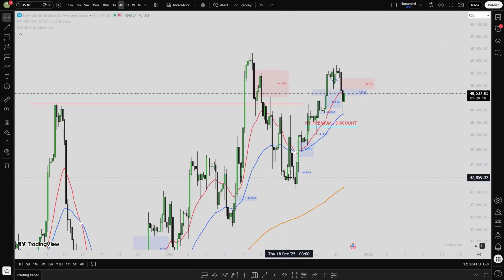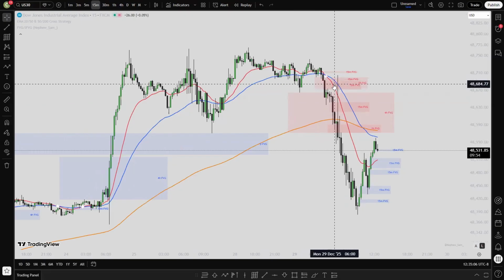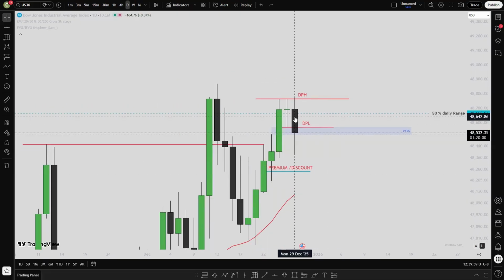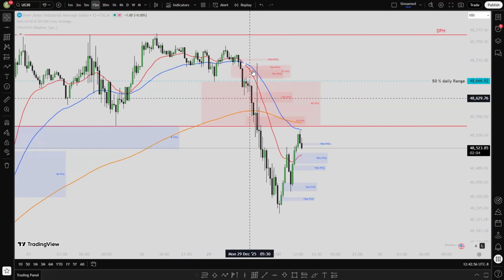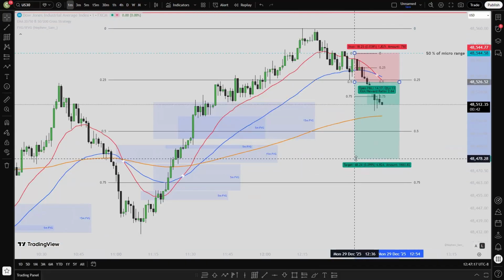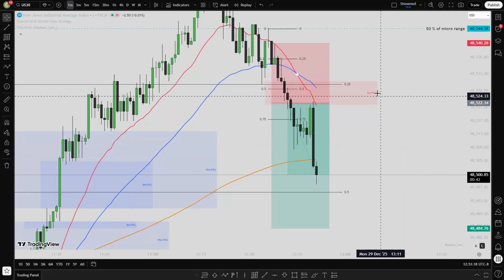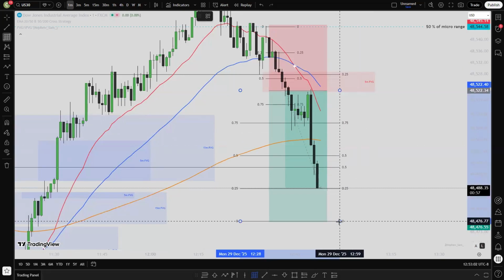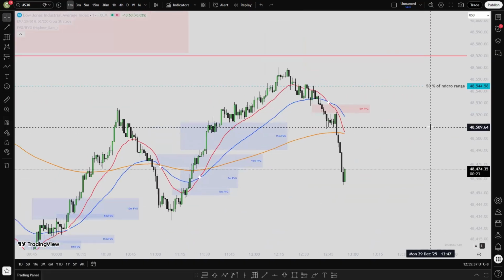THE MISSING RULE your missing in ICT trading. 'The rhythm and heart of the exchanges.'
Almost profitable but still losing? Break-even? You're missing this key point that can save your accounts. Stop counter- trend trades in the premium and follow the trend for higher success rates.